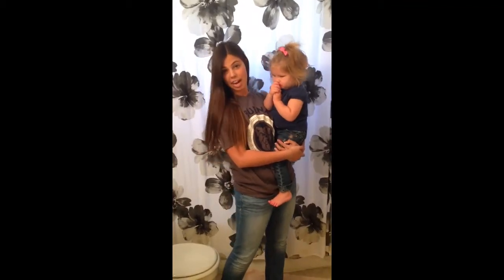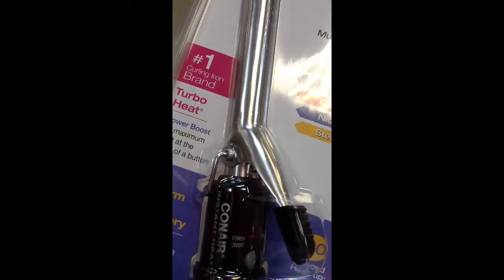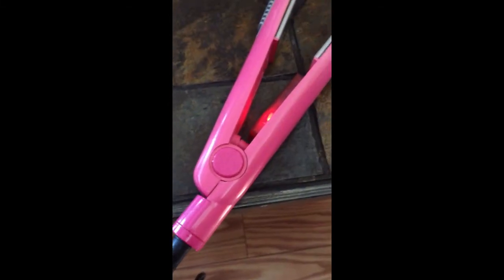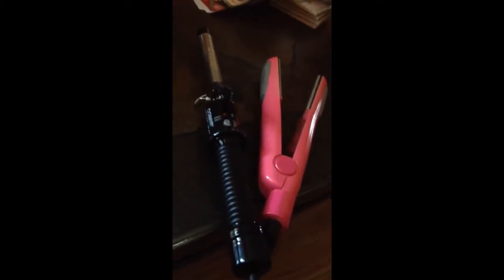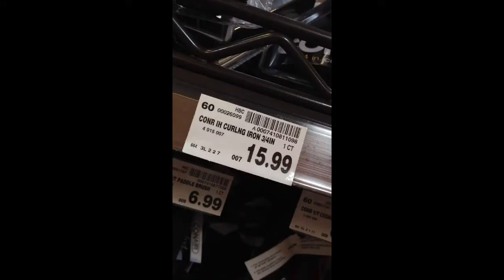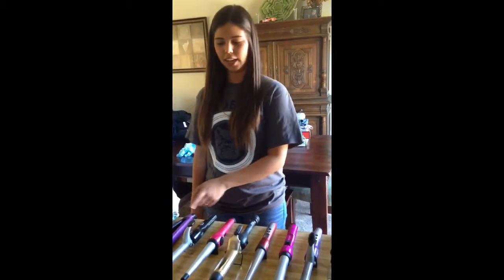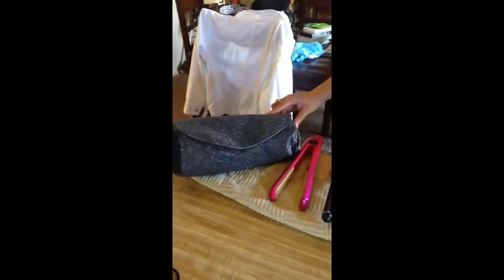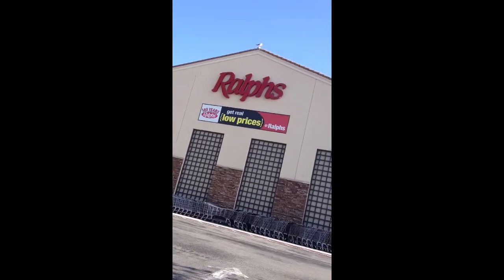Hot stick - straightening hot stick; Jessica Barrios, Ashley Rhoden